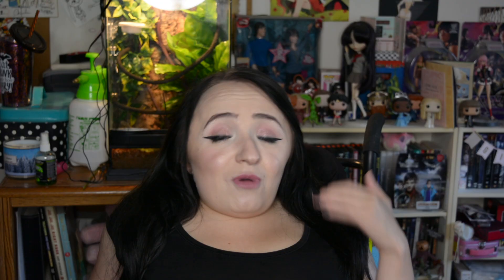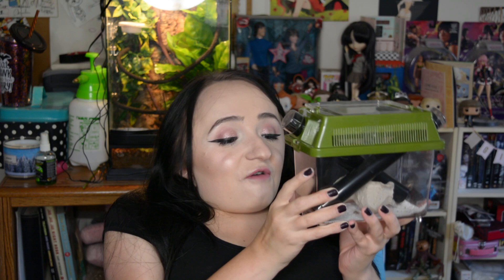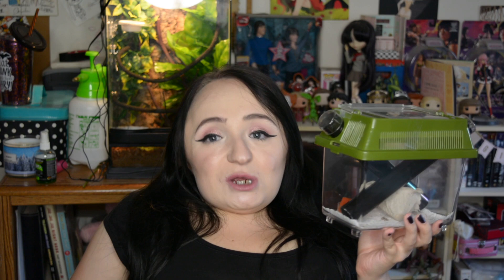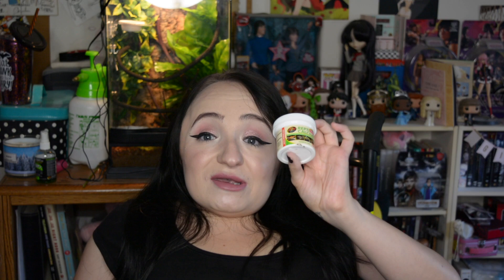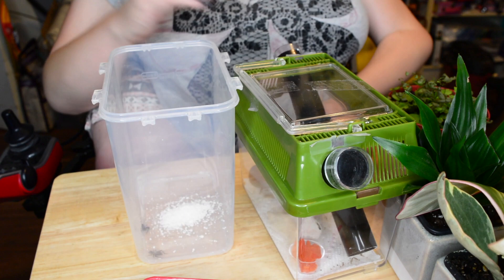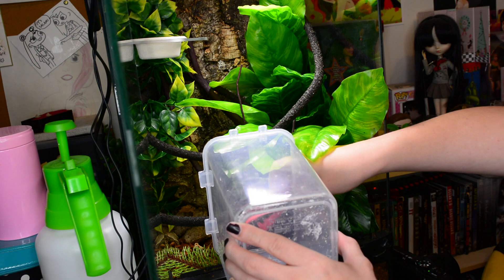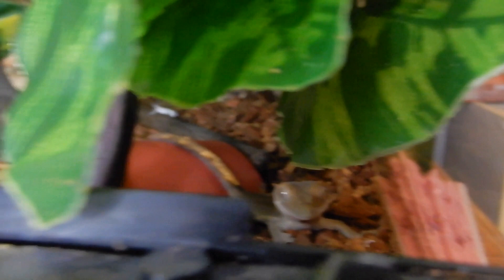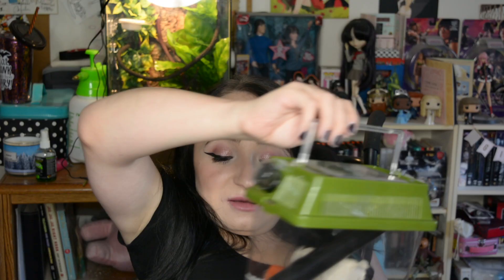Keeping Feeder Crickets | The Basics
When I had to start keeping crickets, there wasn’t a lot of videos for beginners for me to learn from
So I decided to make my own once I got more comfortable!

MENTIONED:
- All Living Things Cricket Keeper
- Flukers Orange Cube Complete Cricket Diet
- Repticalcium With D3 by Zoomed
- Reptivite by Zoomed

reptile feeder insect bug cricket crickets crested gecko leopard bearded dragon snake monitor petsmart petco intro beginner 101